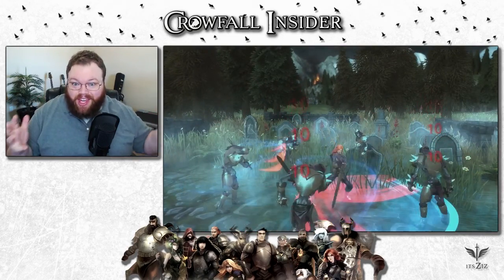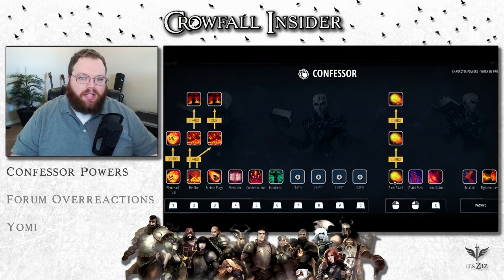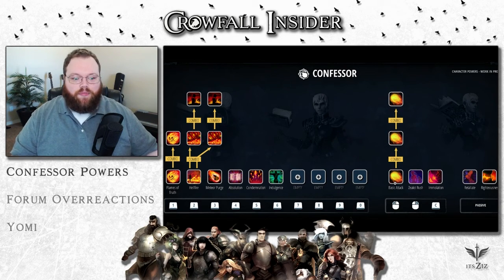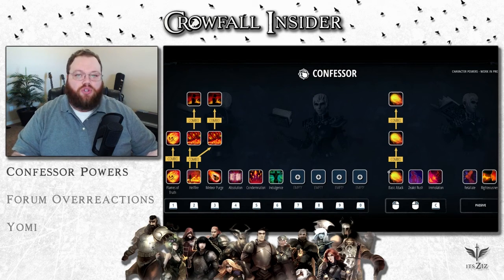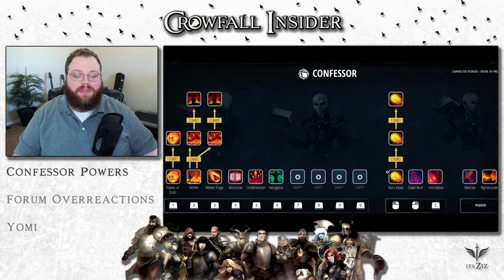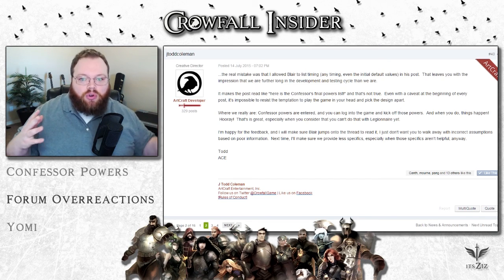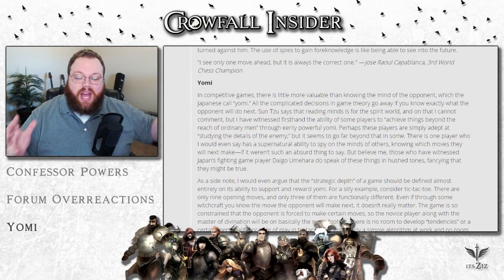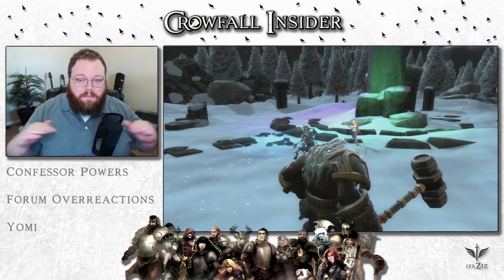Crowfall Insider #6 Confessor Powers//Forum Overreactions//Yomi